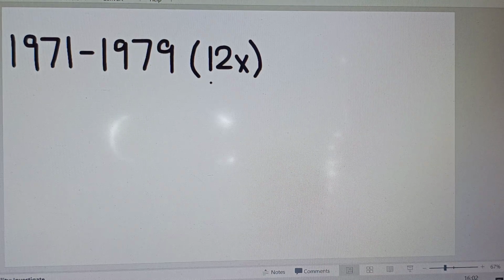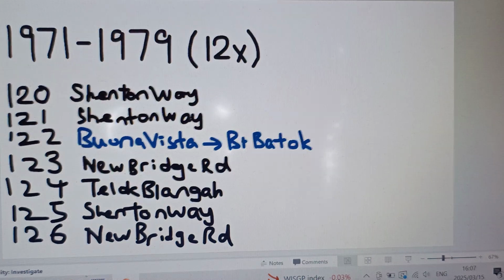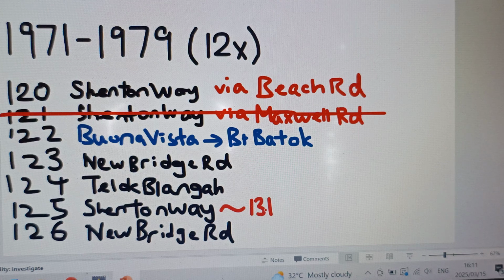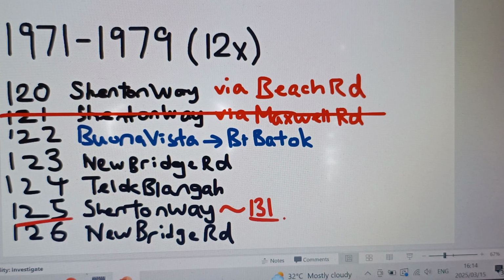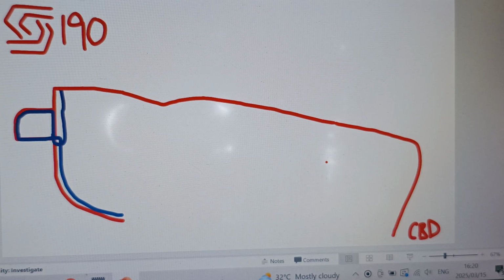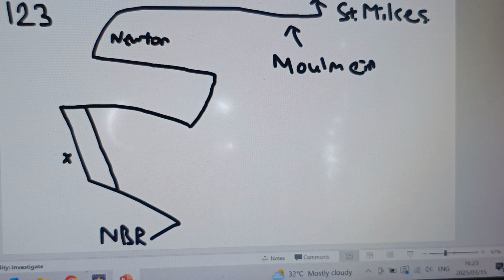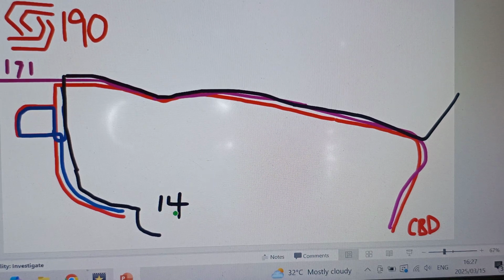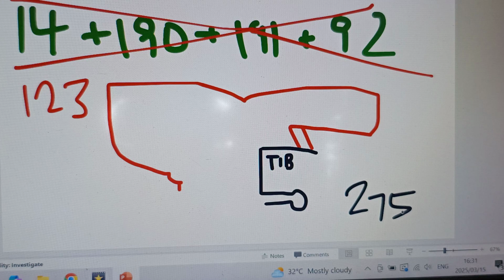St. Michael's Bus Terminal History (12x) - How SBS Transit Service 123 eventually became a keyhole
keyhole shaped route i hate the title limit

2025/03/15